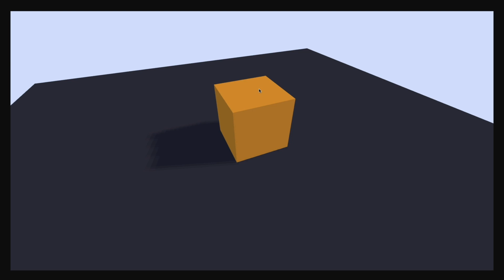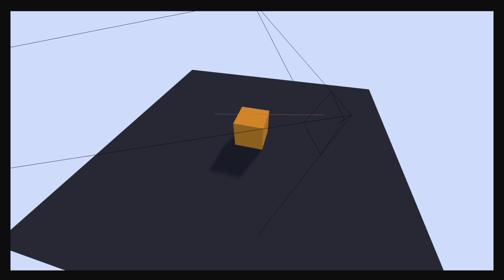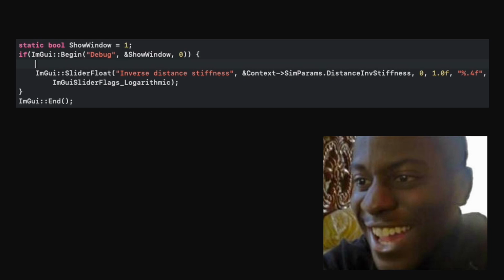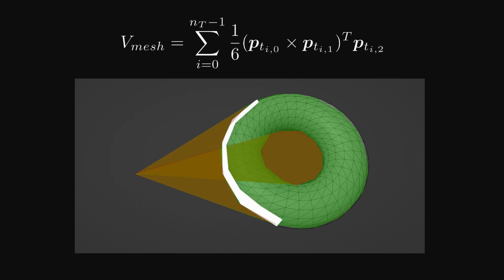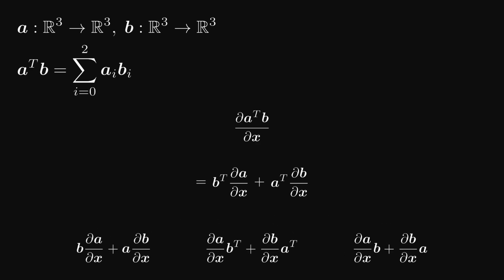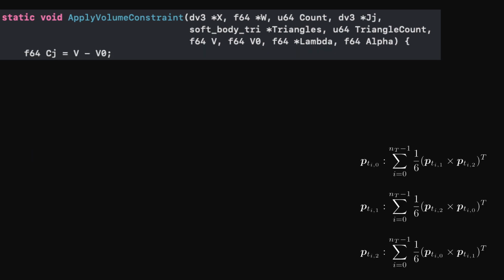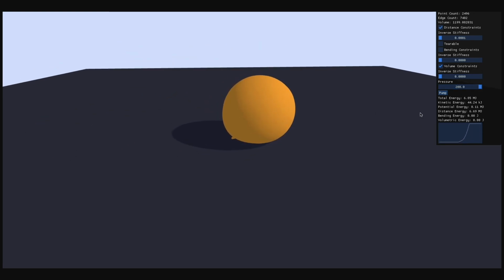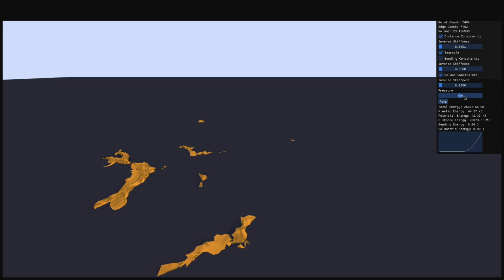Making the Stanford Bunny explode using XPBD | Devlog Episode 2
I added a global volume constraint to my model in C/C++ using the extended Position-based Dynamics method. Now it behaves like a balloon and can explode.

To make the volume constraint work correctly I closed the holes in blender manually with a few triangles.

0:00 Introduction
0:34 Making the model grabbable
4:59 Adding Dear ImGUI
6:44 Constructing the volume constraint
9:05 Deriving the volume constraint
13:45 Implementing the volume constraint
15:06 Results
16:26 Pressure extension
18:23 Tear extension
19:32 The end